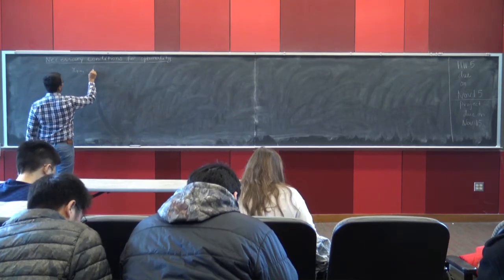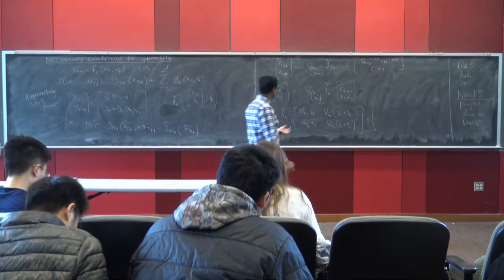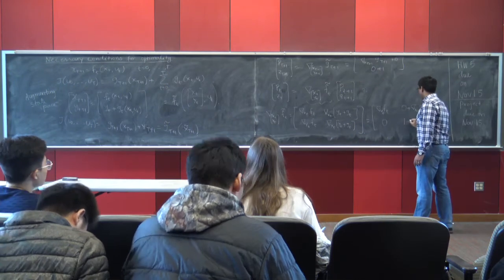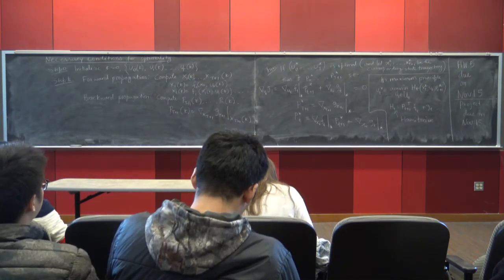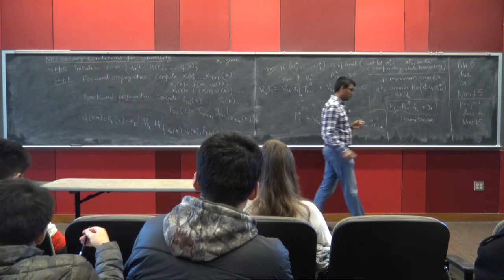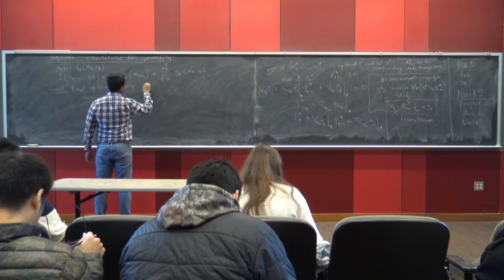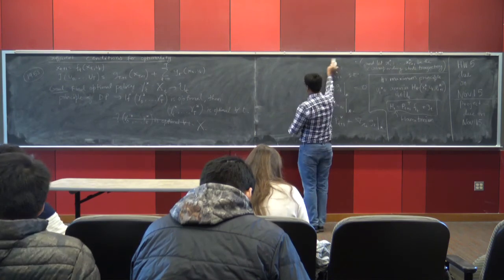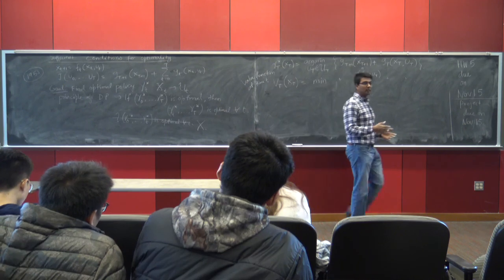ECE 5759: Nonlinear Optimization Lec 31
Maximum principle, necessary conditions for optimality for control problems with running cost